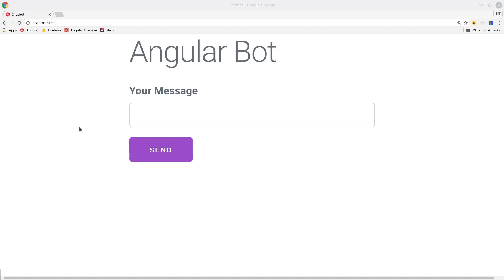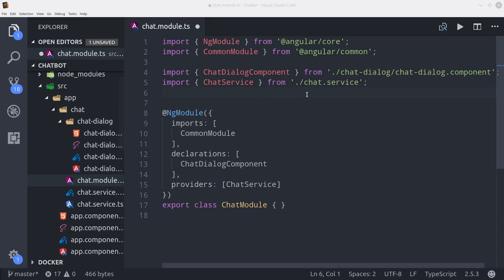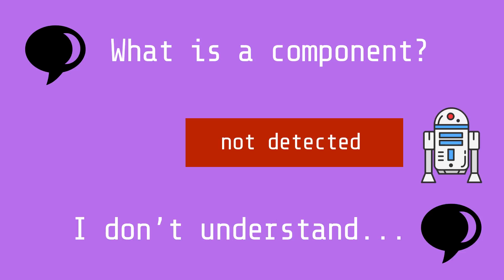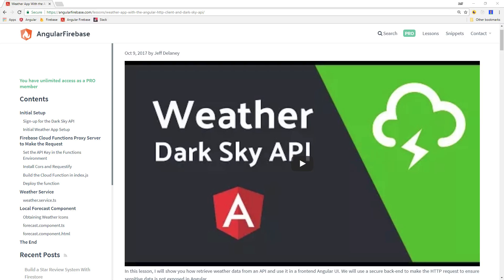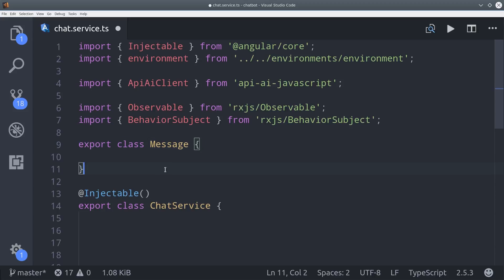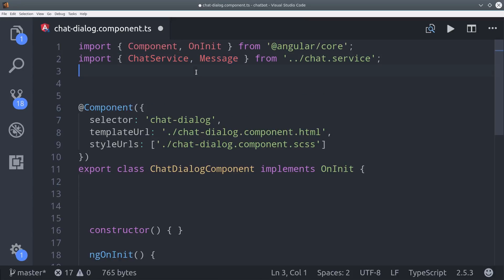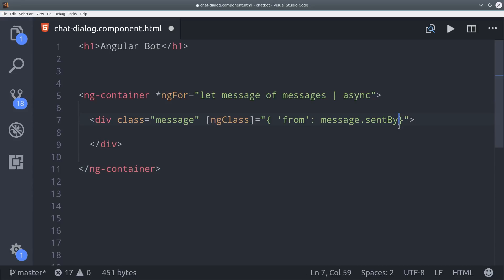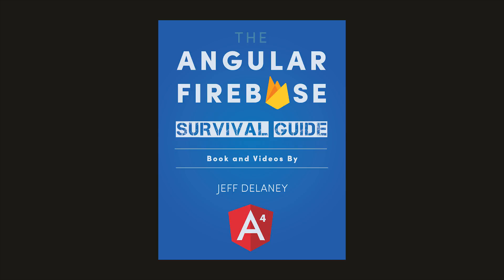Angular Chatbot with Dialogflow (API.ai)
Learn how to build an awesome chatbot in Angular using Dialogflow (formerly API.ai). In this video go from brand new app to chatbot in about 10 minutes.